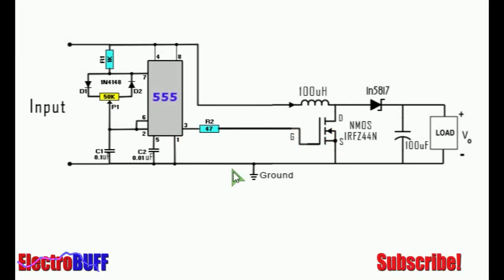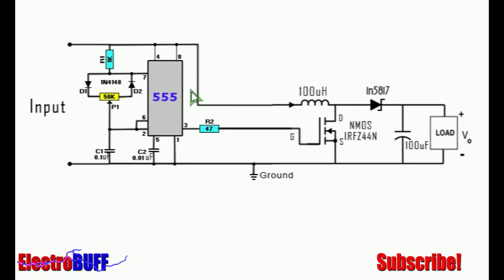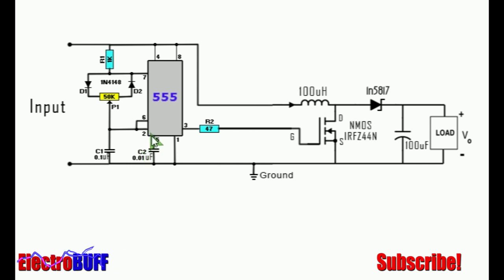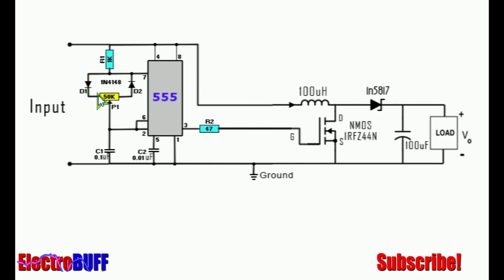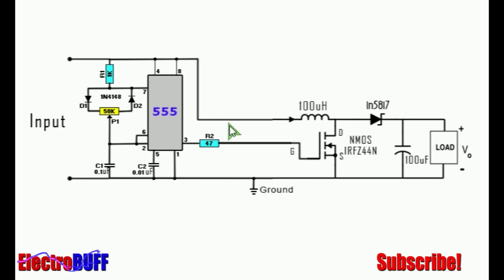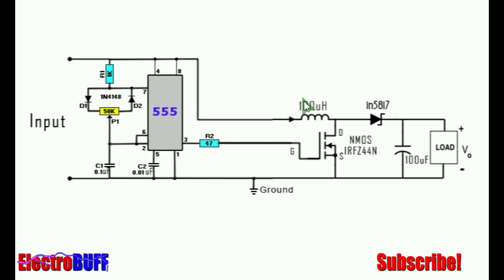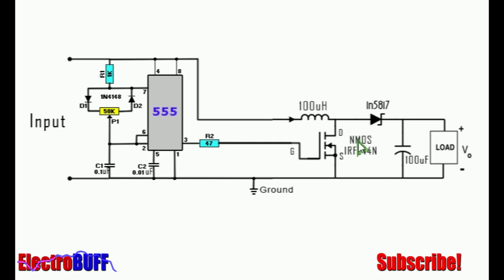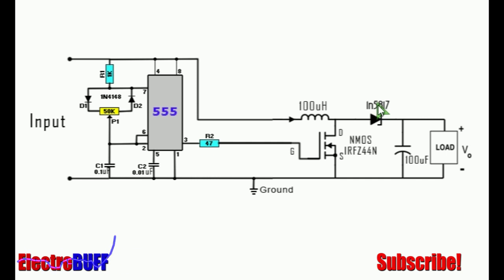555 DC-DC Boost Converter Power Supply | 12V to 120V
Hi, in this video tutorial I'll show you how to make a simple DC to DC converter power supply based on the 555 timer PWM generator circuit. It can be adjusted for any voltage frome 12V to 120V, keep in mind the power capability is about 50Watt.